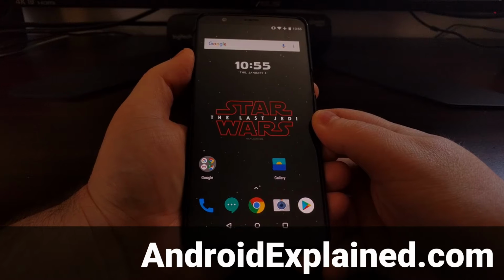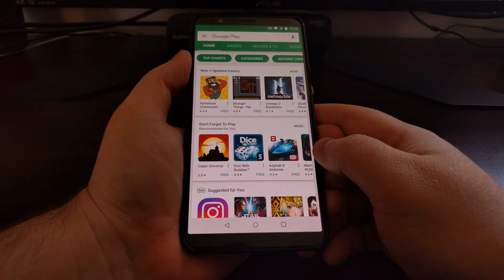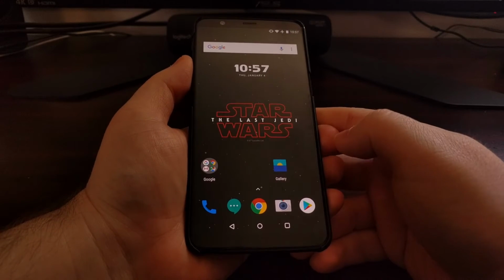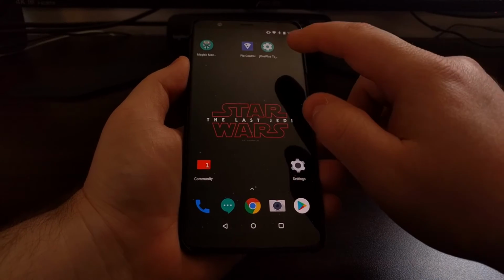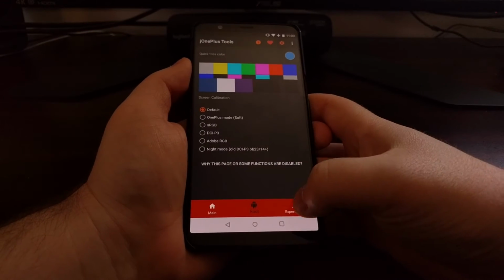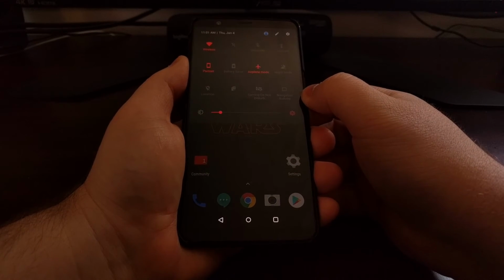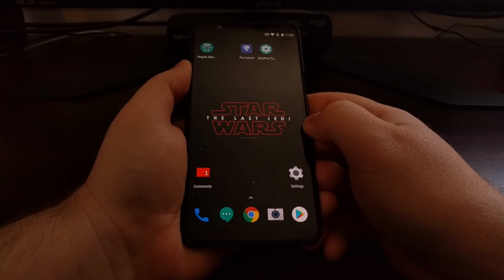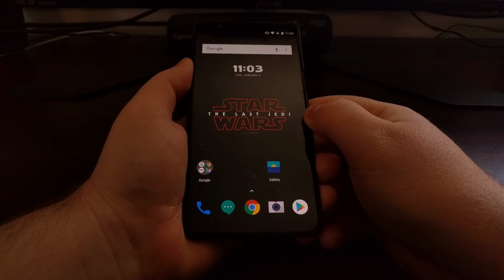OnePlus 5T | Disabling the Navigation Bar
Previous OnePlus smartphone owners are used to hardware navigation buttons but the OnePlus 5T has switched to a software solution. If, like me, you aren't a fan of this then follow the steps of this tutorial and I will show you how to disable the OnePlus 5T navbar.